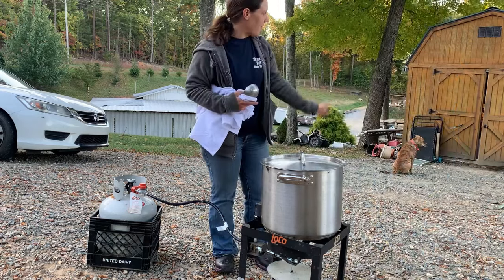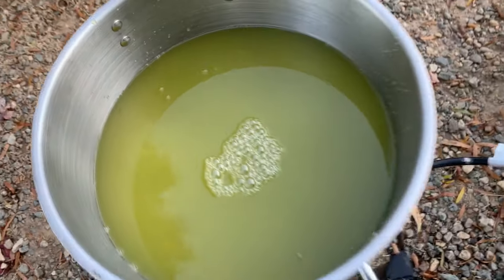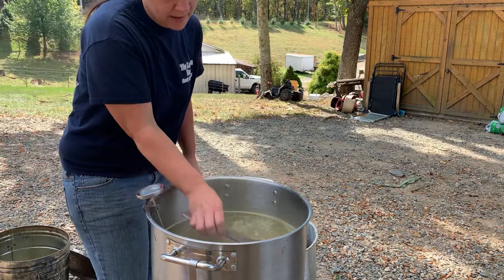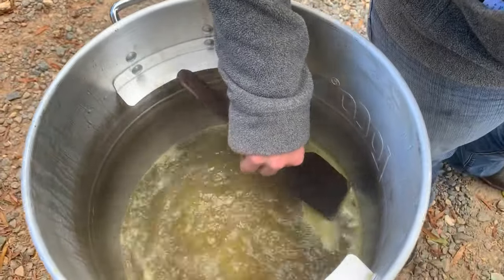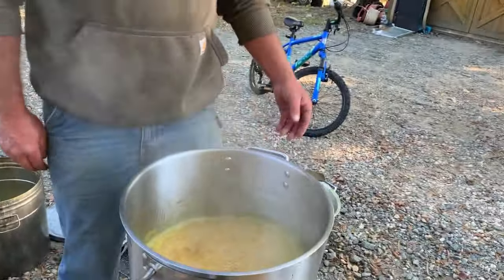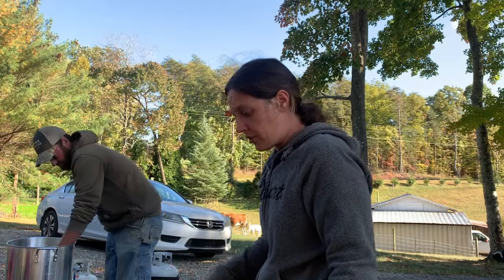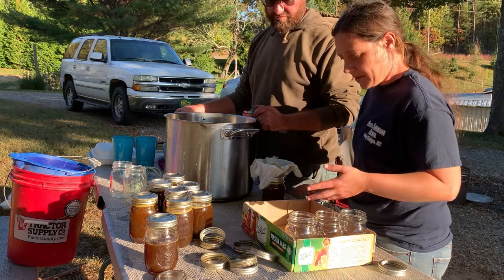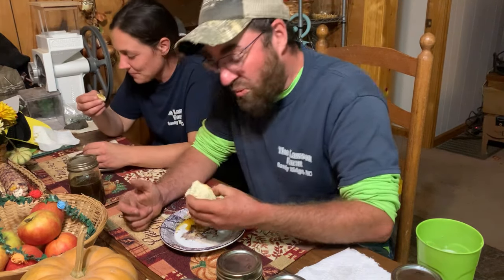Sorghum Syrup | From Field to Jar | Part 3 of 3 | October 2023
This is the first year we have ever grown sorghum here on the farm, we are so excited to continue this old fashioned Appalachian tradition.  Sorghum molasses is an art that we hope to carry on.  Y’all be sure to follow along with this 3 part adventure!